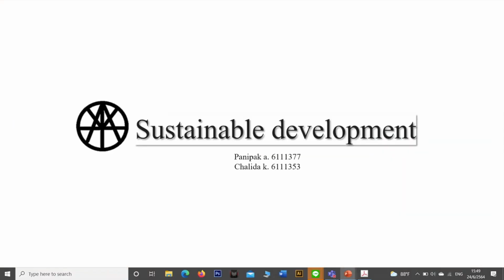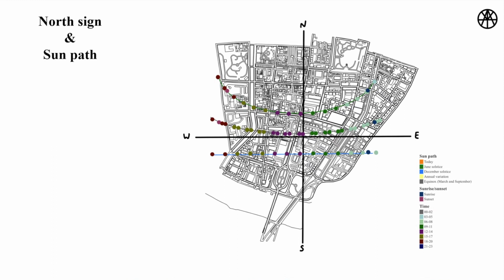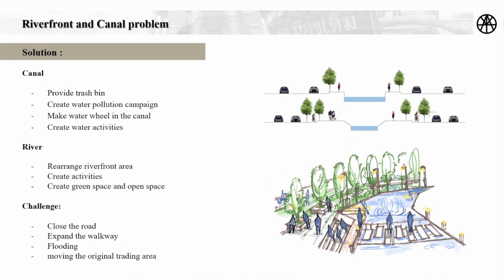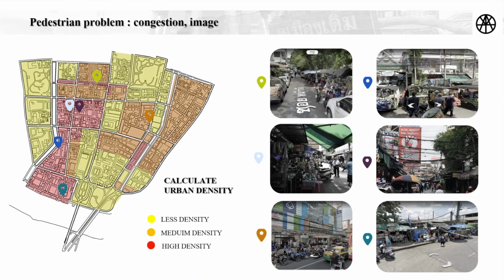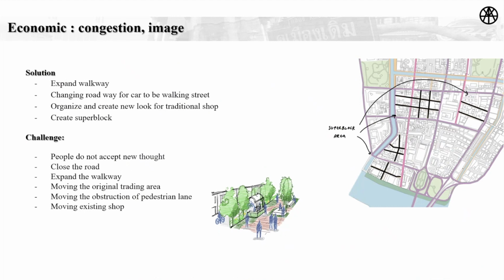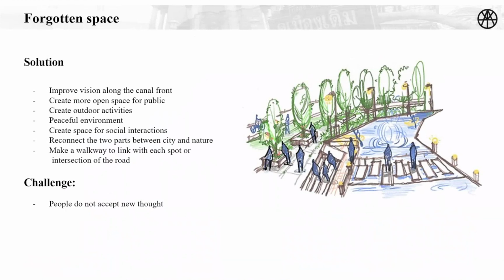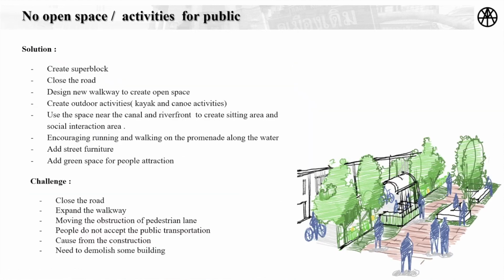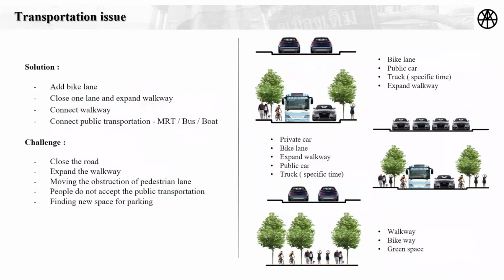09 / 2wT Innovation & Design: Ban Moh, data collected and first approach presentation.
Our UrbanLAB studio worked along the neighbourhood of Ban Moh with small urban ideas to improve the quality of the public spaces in Bangkok City.